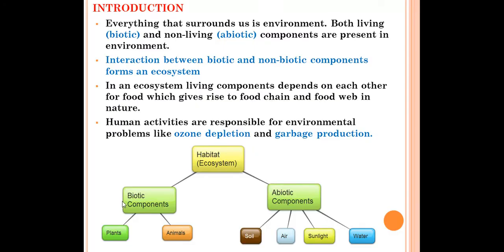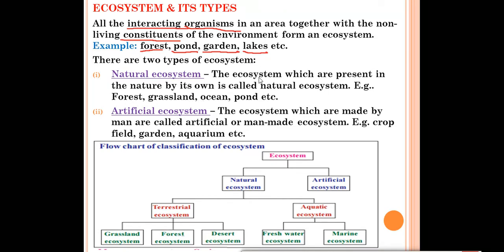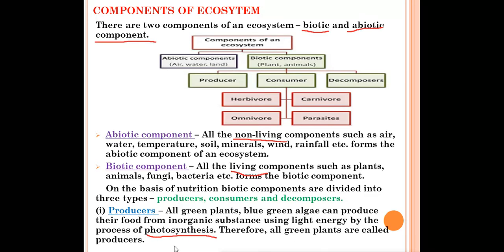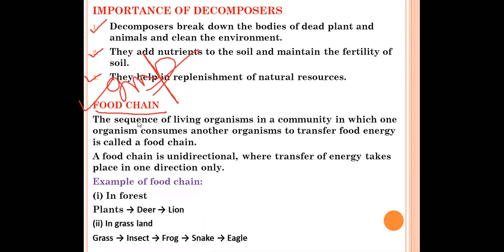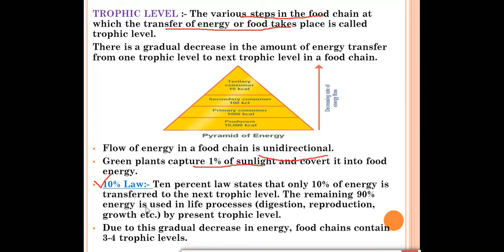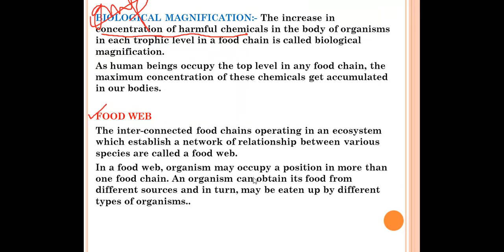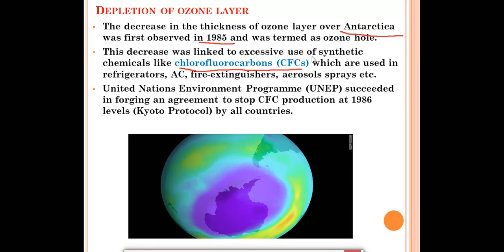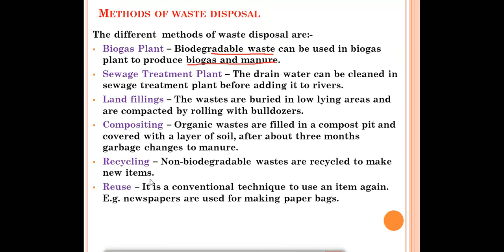Class-10 Science (NCERT) | Chapter-15 Our Environment |Full Chapter Explanation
In this tutorial I will explain class-10 Science (NCERT) Chapter-15 Our Environment. Full chapter I have covered in this video with all the topics of the chapter. Complete notes you can get from this tutorial of this chapter. Read your NCERT book and go through the video once, if you have any doubt you can comment in the comment section. Questions & answers of this chapter already I have uploaded, you can check that: